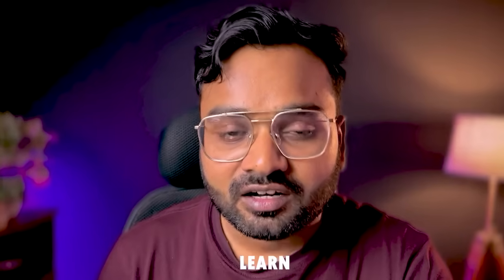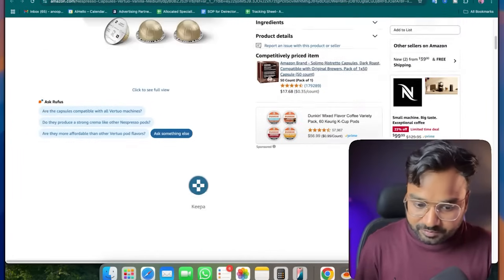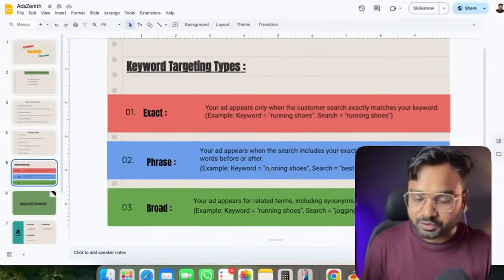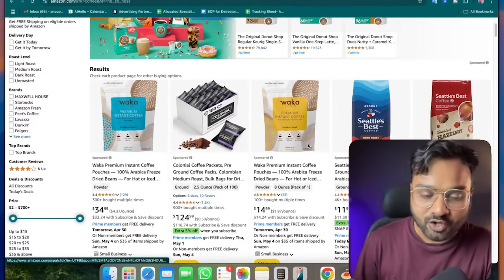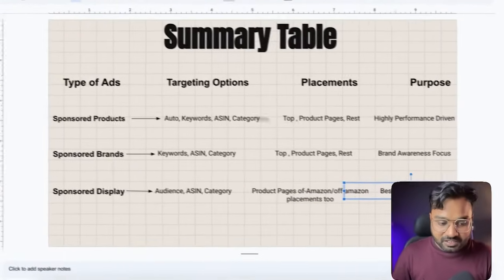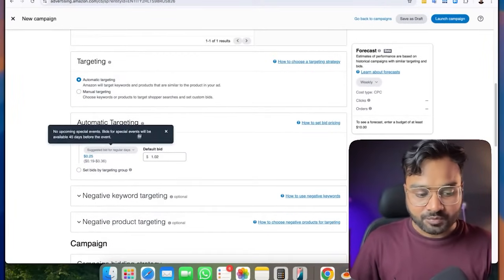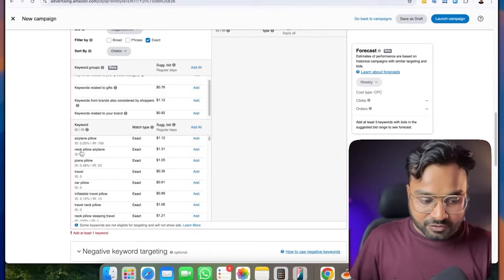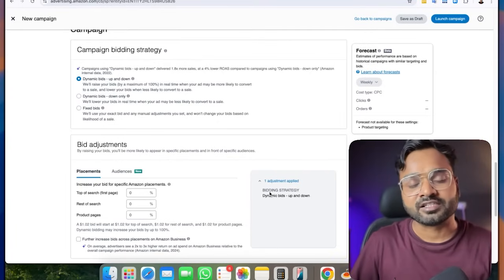How to setup you first Amazon PPC Campaign Step-by-Step in 2025 | Complete Structure Breakdown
In this video you will learn how to set up a high-converting Amazon ads campaign from scratch.
In this complete Amazon PPC tutorial, I’ll guide you from basic to advanced strategies so you can launch, optimize, and scale your ads profitably on Amazon Seller Central.

Timestamps:
0:00 - Intro
0:22- About Me
0:52 - About Amazon PPC Structure
1:29 - Amazon Ads Types
5:07 - Keyword Targeting Types
9:27 - Amazon Ads Placement
11:24 - Summary Table
13:10 - How to create Sponsored Product Ads
17:52 - How to Create manual Keyword/Product targeting Ads

✅ What You’ll Learn:

How to run manual Keyword Targeting ads
How to run manual Product Targeting ads
Keyword research for profitable campaigns
Budgeting and bidding strategies that work in 2025
Common PPC mistakes to avoid

🤙 Talk to Anoop

👉  Social Media Handel